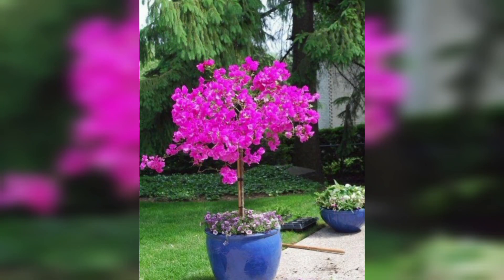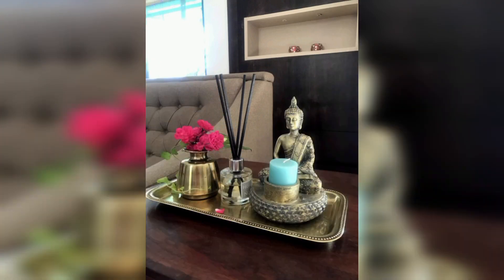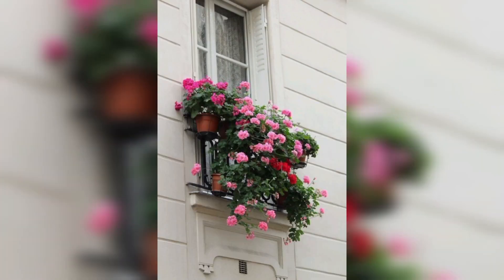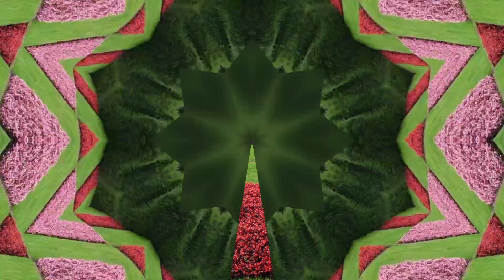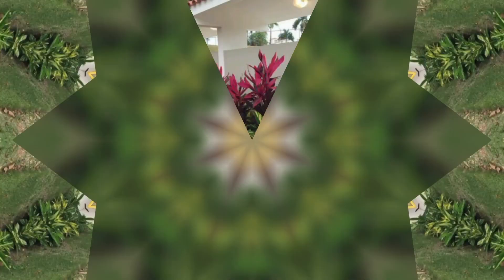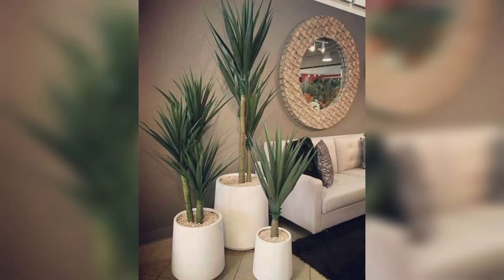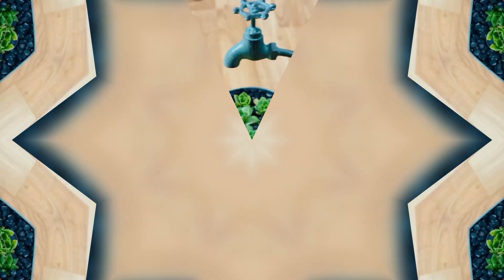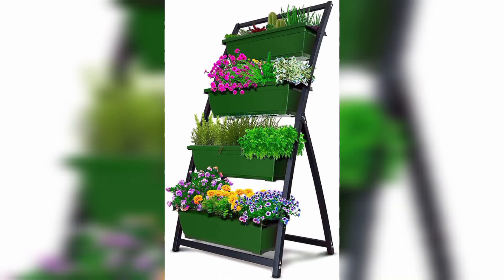Recycle indoor decor ideas | indoor decor crafts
home decor
crafts
room decor
home decor ideas
decor
diy room decor
craft ideas
room decor ideas
5-minute crafts
indoor decor ideas
diy home decor
decor ideas
diy room decor ideas
home decorating ideas
recycled craft ideas
diy ideas
jute craft ideas
recycle
diy crafts
decor projects
craft
easy craft ideas home decor
recycle crafts
kitchen decor
recycling ideas
paper crafts
home craft ideas
how to decor
diy decor items